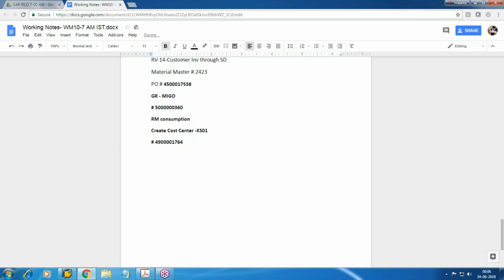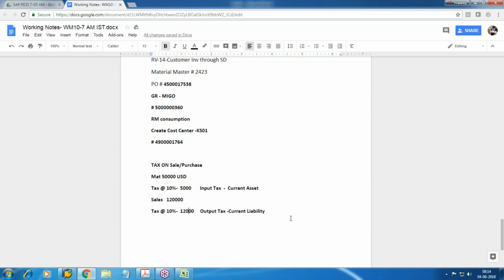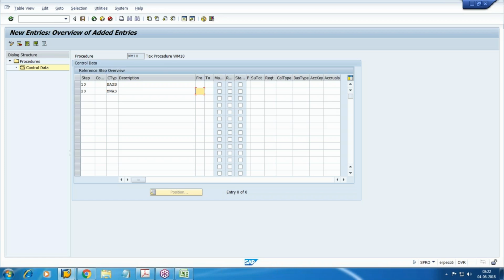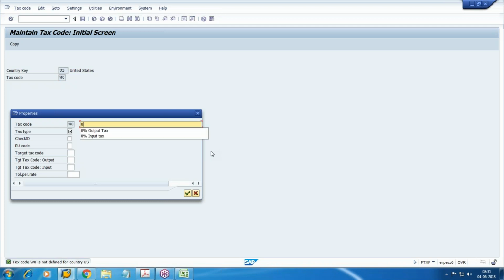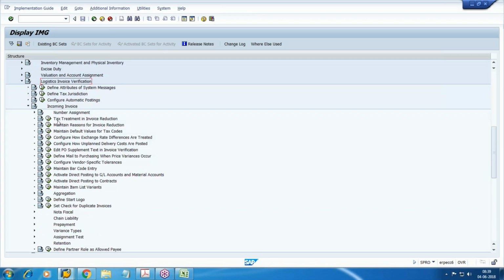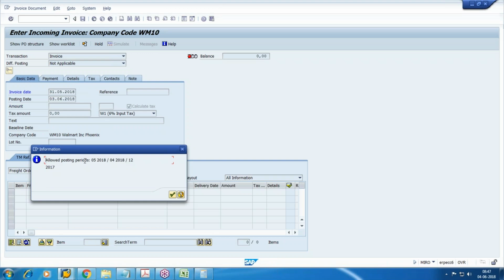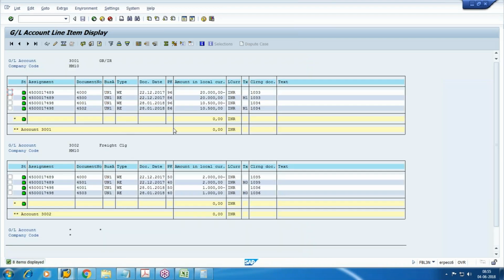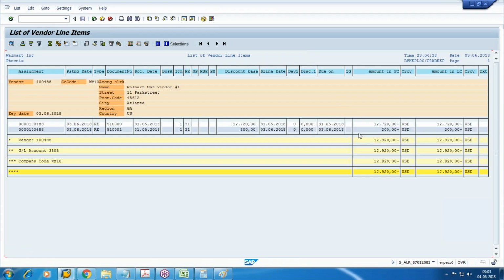SAP FI MM Integration - Part 5 | SAP FI MM Integration Flow | FI-MM Integration Configuration Steps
This is 5th Part of SAP FI MM Integration Configuration Steps. Watch all videos in the series to learn FI-MM Integration in SAP with Entries.

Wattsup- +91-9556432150